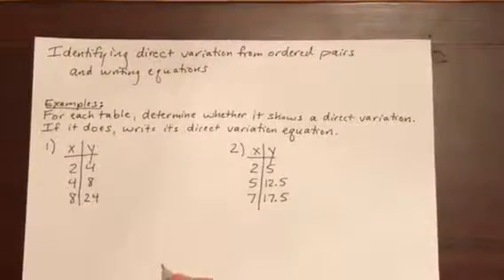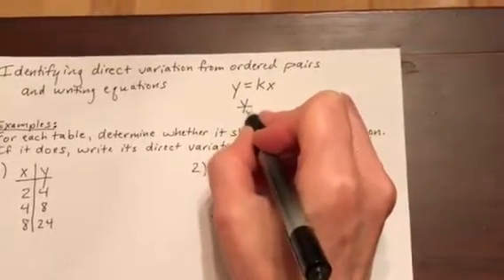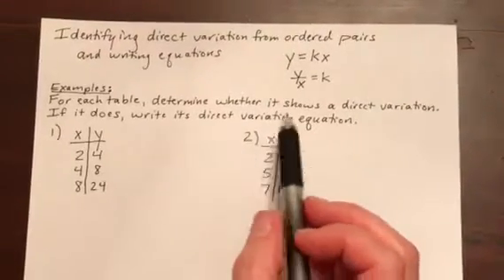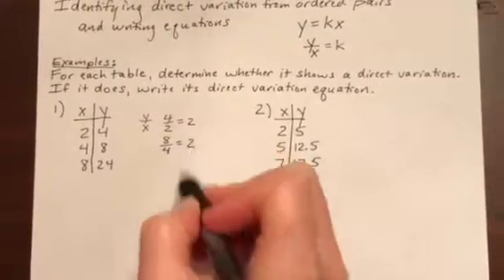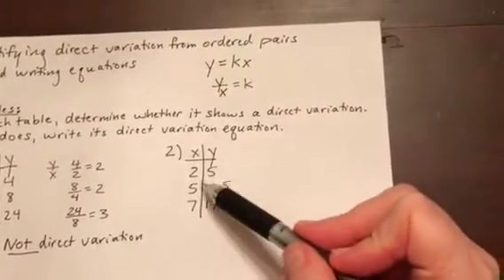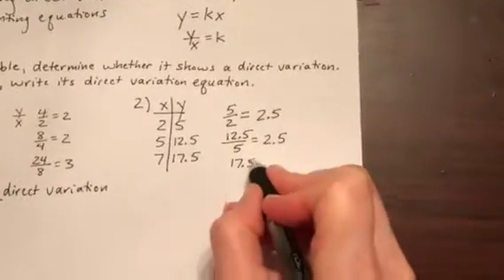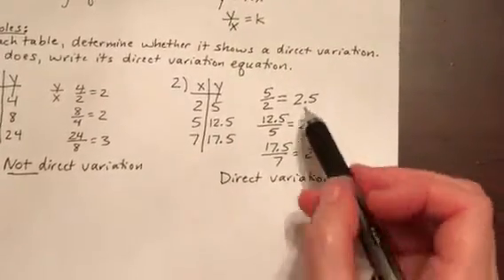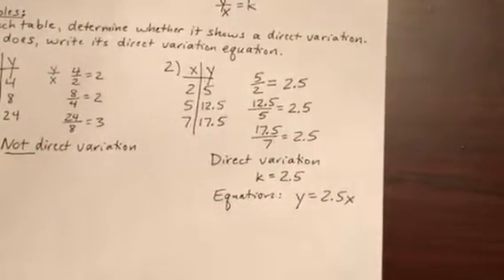Identifying direct variation from ordered pairs and writing equations